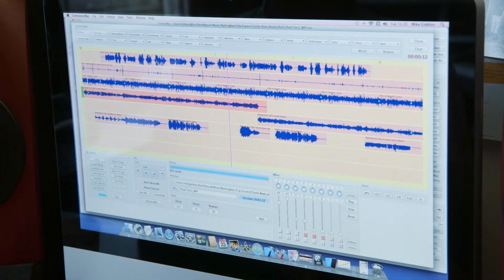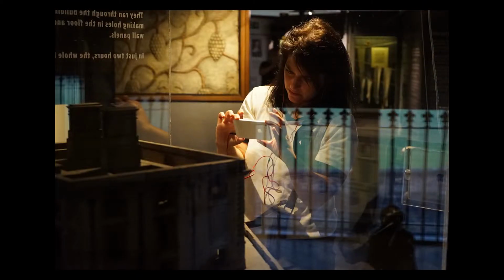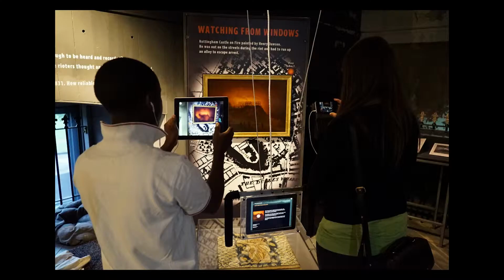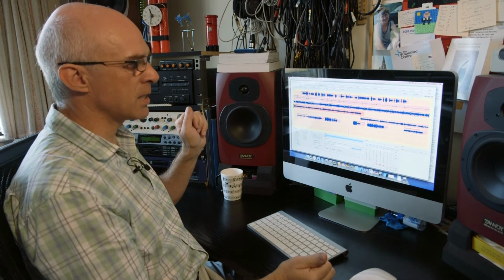Riot 1831 - Mike Giddins sound design